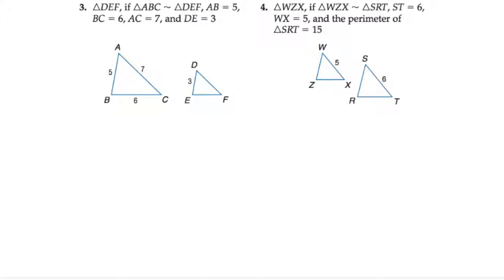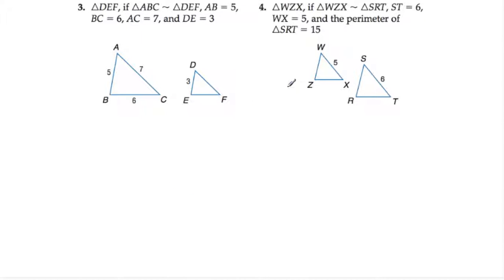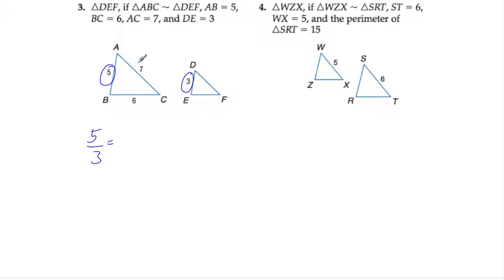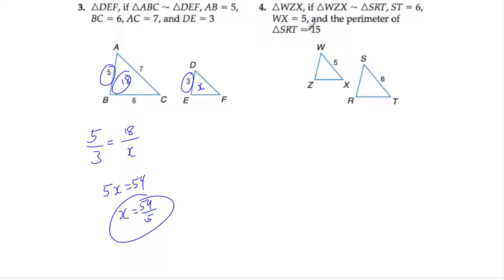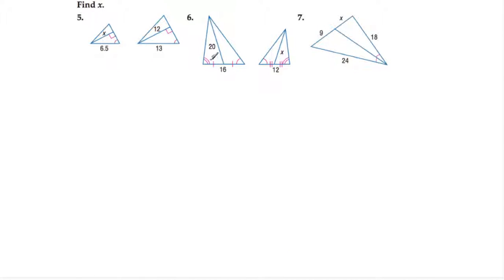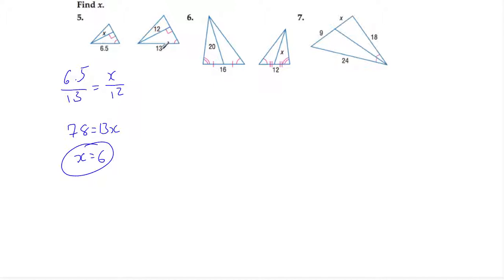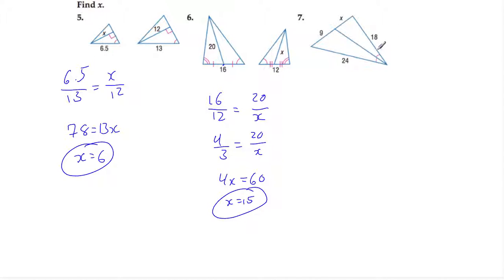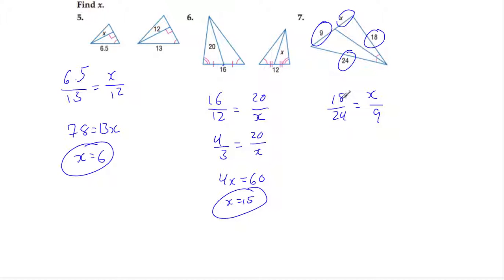Parts of Similar Triangles